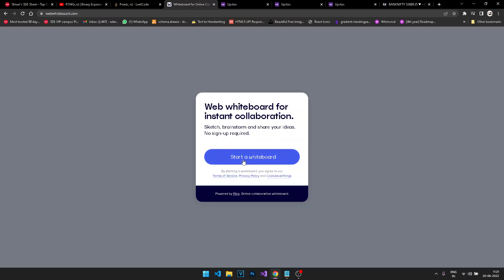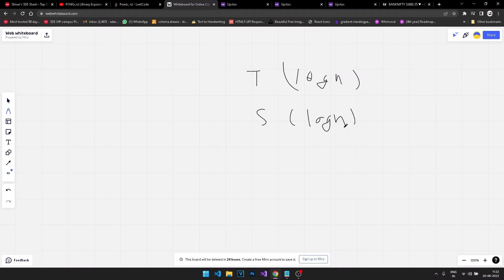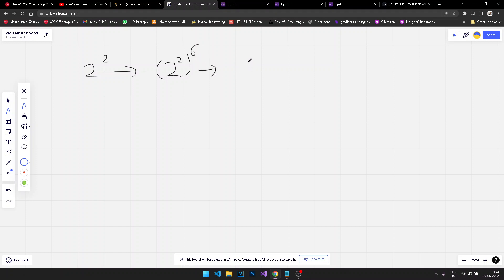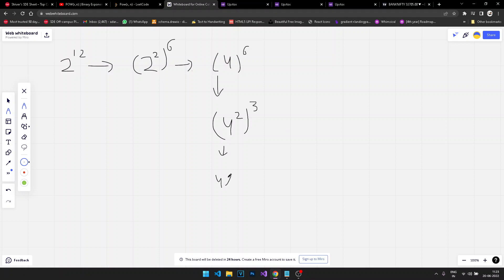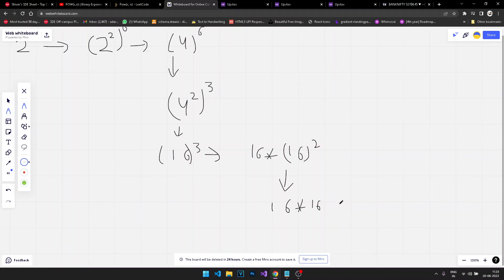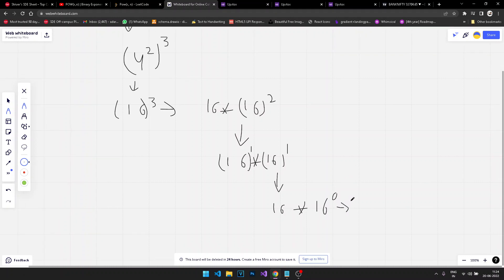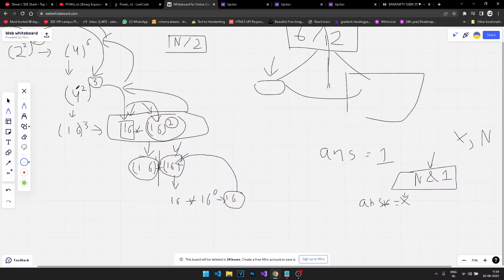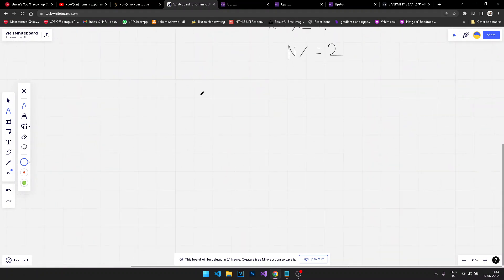Pow(x, n) - Iterative O(Log N)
** Approach **
* Handle the -ve case & n==0
* Handle overflow -ve power, because when you abs(-ve power), it will overflow so use long for power
* initialise ans = 1
* when N is odd --N and multiply it with ans = ans*element
* when N is even N/=2 because we don't need to calculate the half part again, just use element*=element
* when N&1:
  ans*=element;
else when even:-
  element *= element;

** Time Complexity **
O(log N)

** Space Complexity **
O(1)